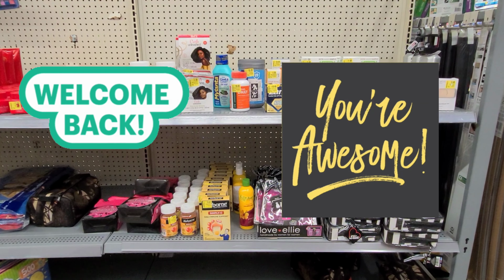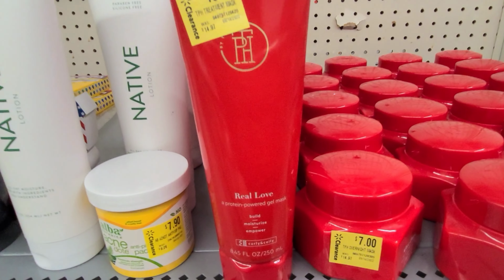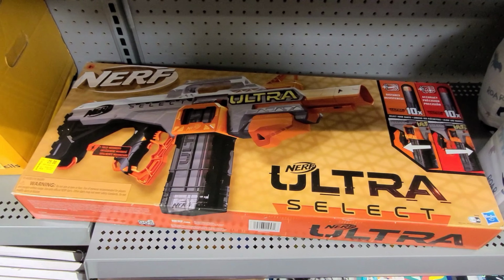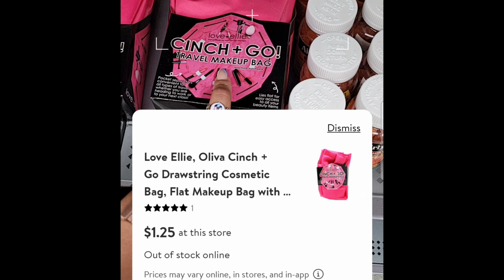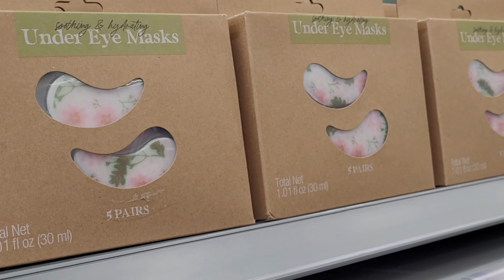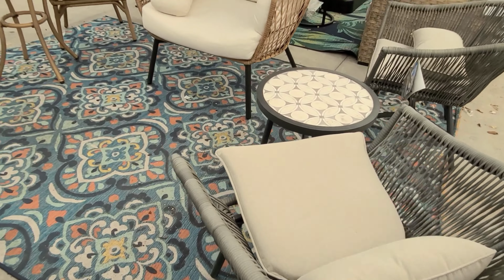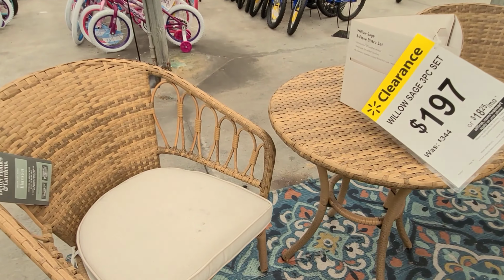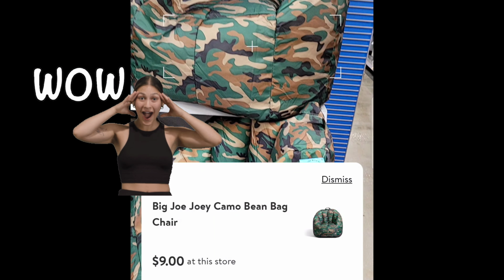OMG‼️No one knew that these were lower||Walmart Hidden Clearance deals🔥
I'm using the Walmart app to scan items in stores🤳

A friendly reminder that pricing varies from store to store also from state to state.

Stay safe and have a blessed day💞😊